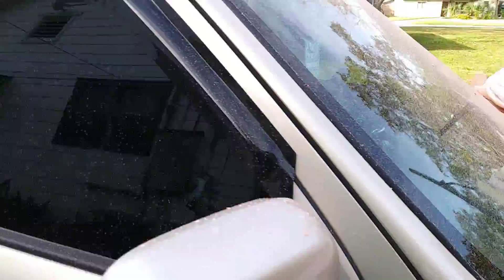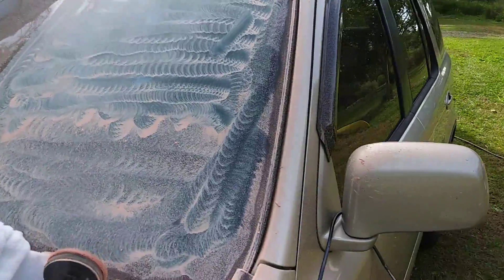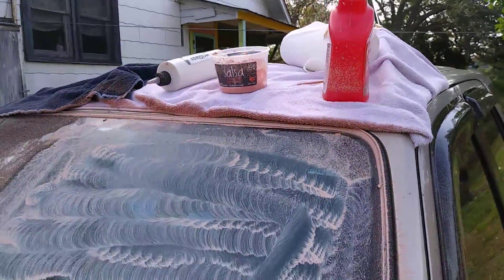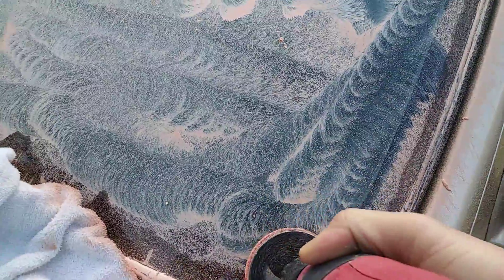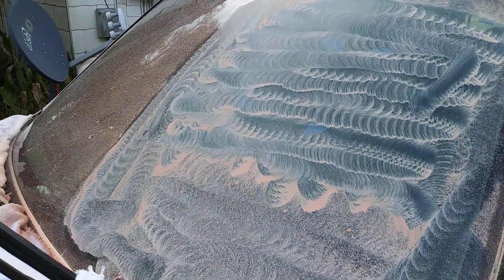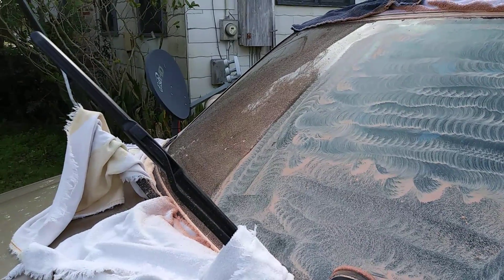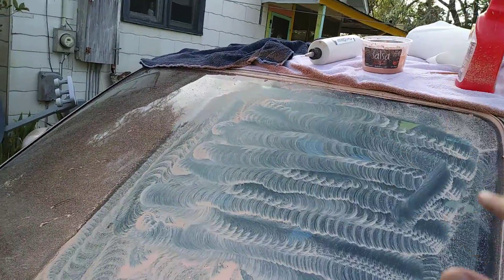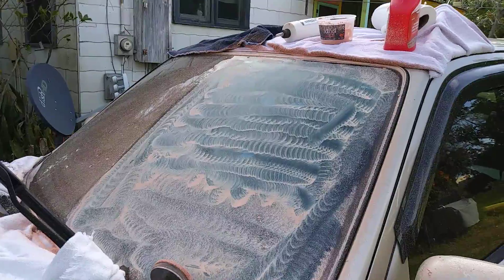Cerium Oxide Windshield Polishing Part 2